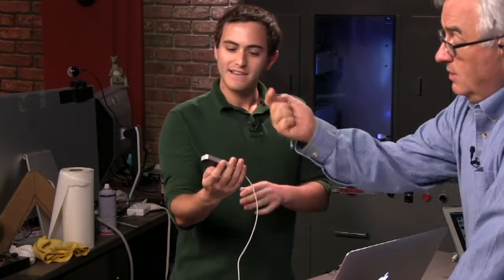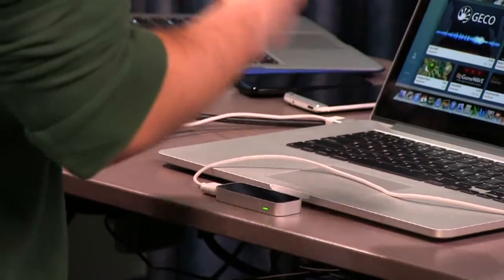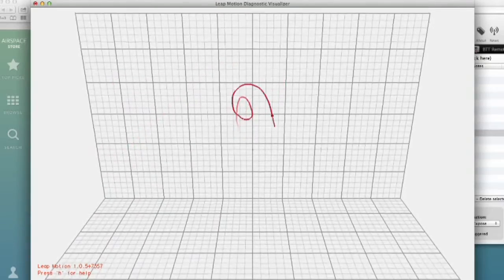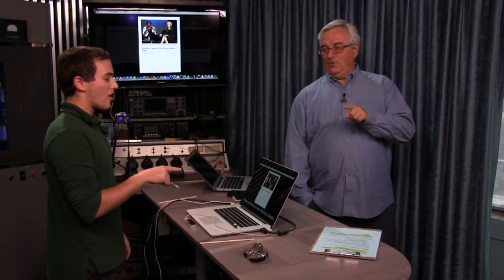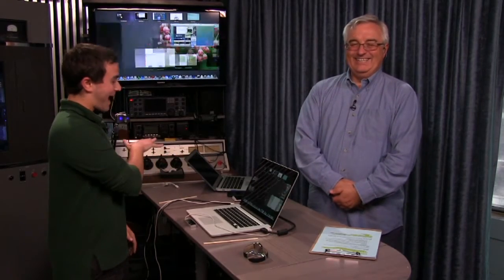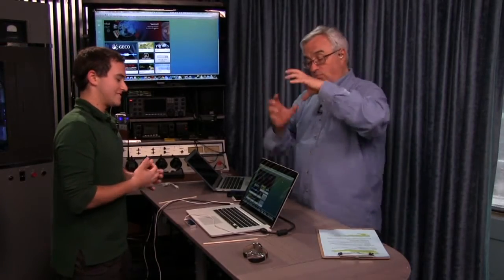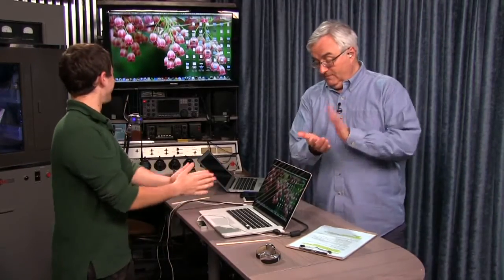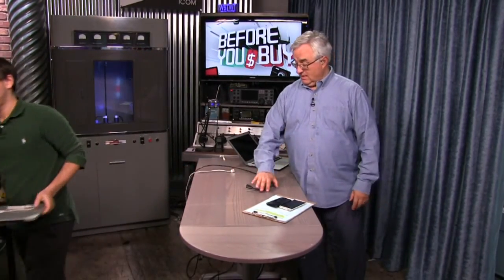Leap Motion (Gesture Motion Controller) Review